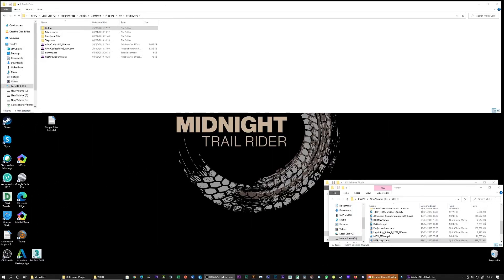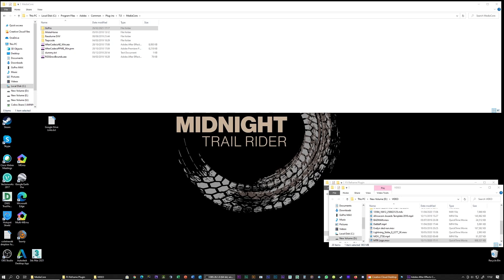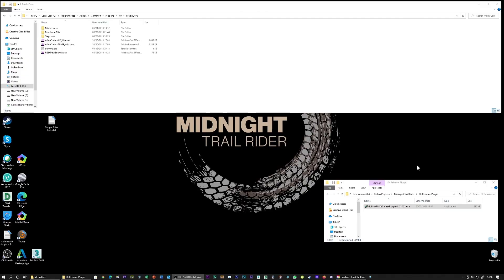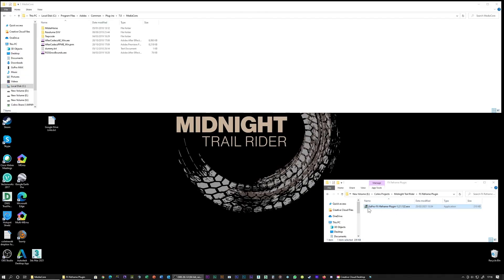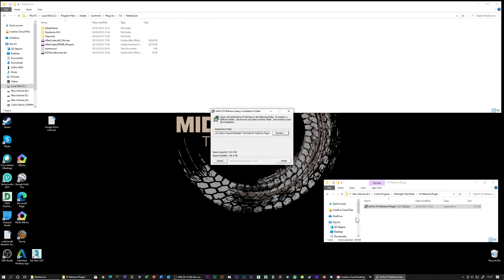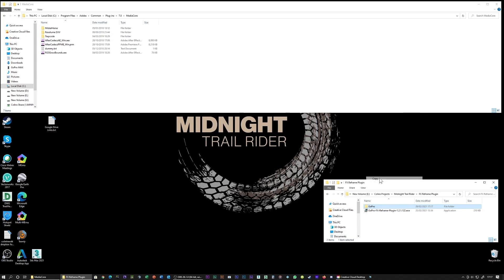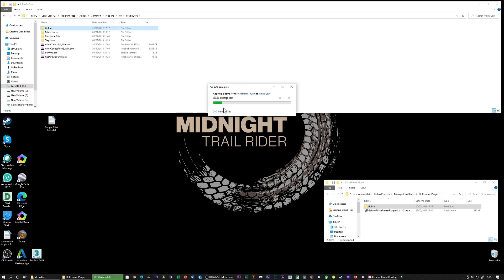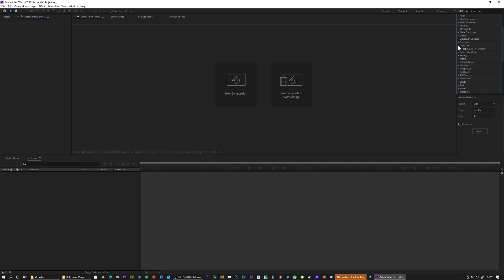GoPro FX Reframe After Effects Plugin Install Fix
This video explains why some people can't install the GoPro FX Reframe plugin for Adobe After Effects. It explains how and where to install the plugin manually.